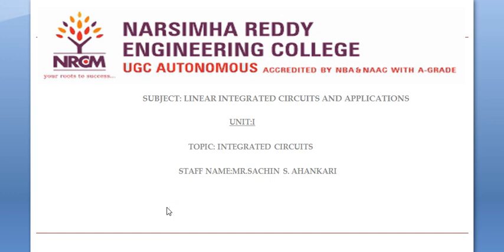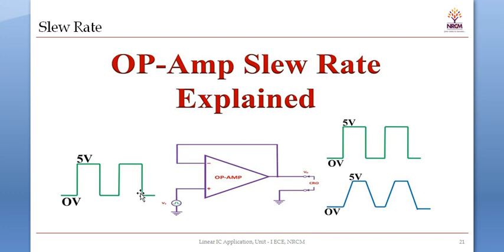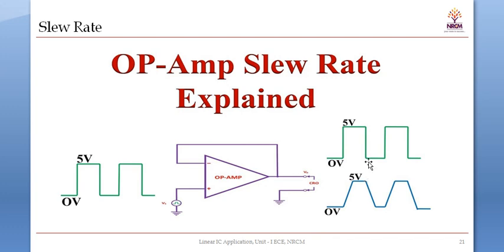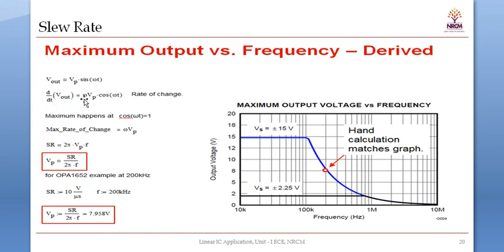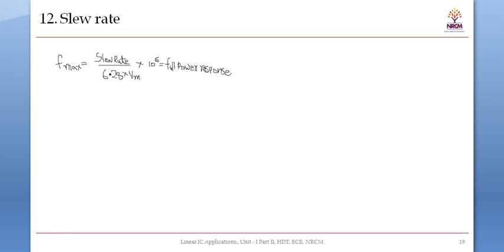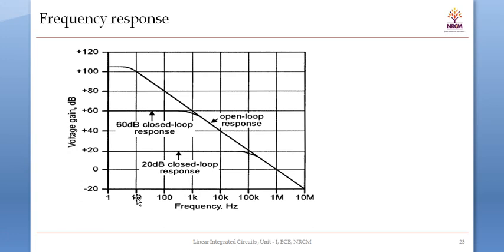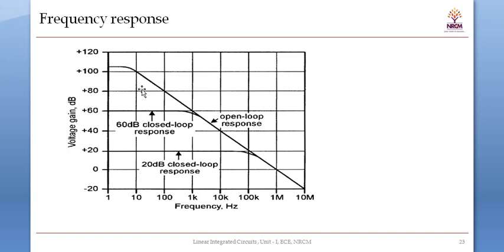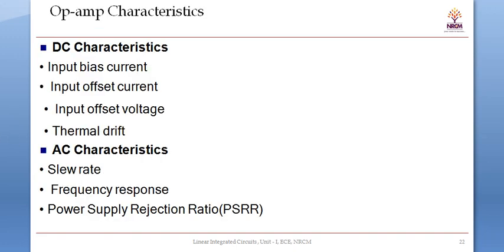JNTU NRCM R20 LICA UNIT1 INTEGRATED CIRCUITS Lecture10